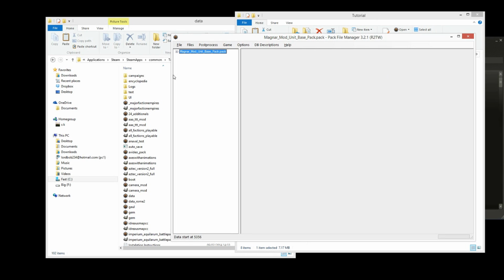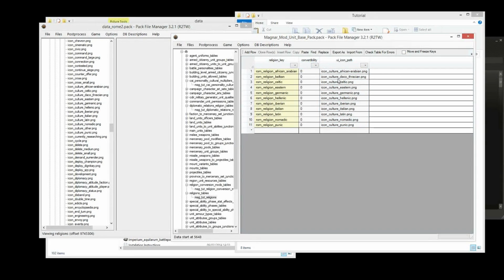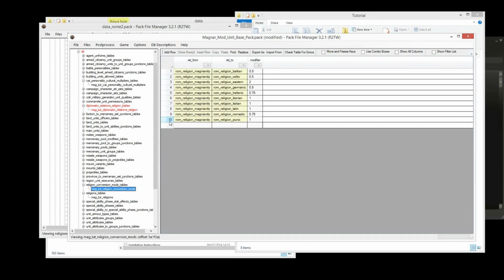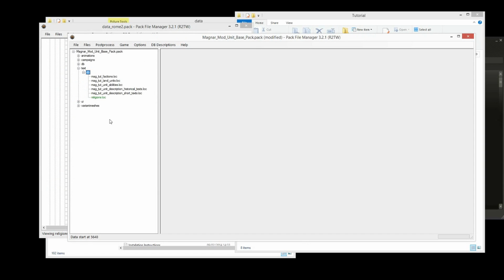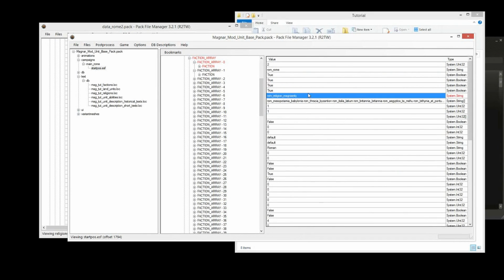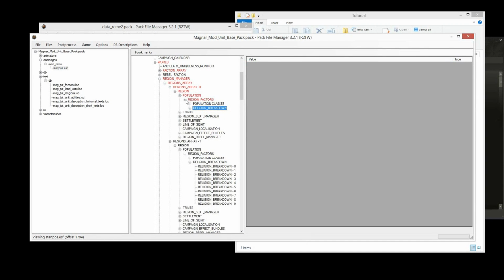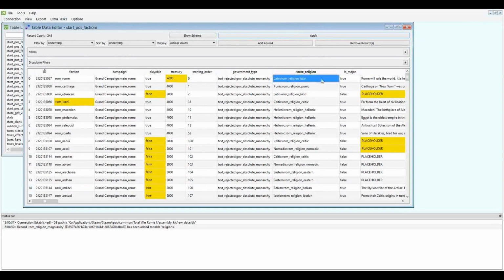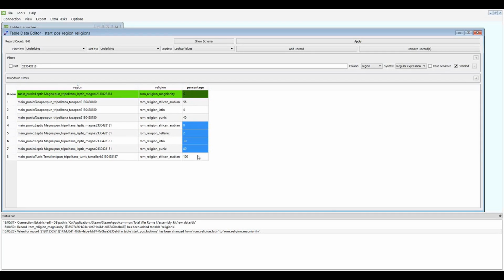Magnar Rome 2 Modding Tutorials - Episode XLIII 43 - Cultures & Religions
Total war rome 2 modding tutorial: How to create and edit cultures

Tools Required:
PFM

Recomended Tools:
Notepad++

Optional Files:
Magnar Unit Base Pack

Credits:
Intro Editor - Nonnos